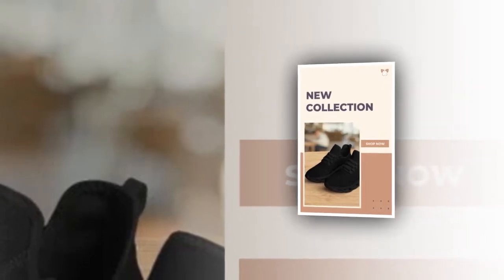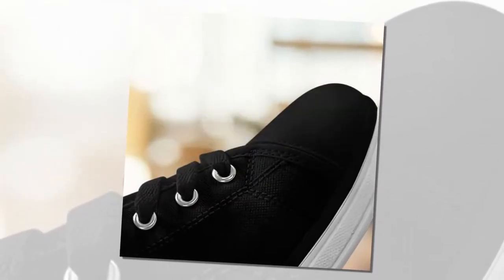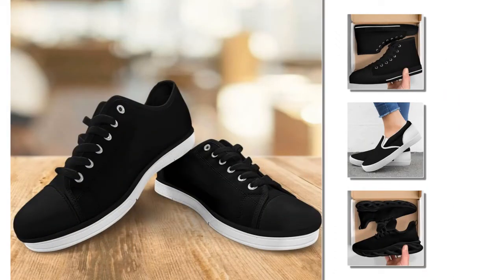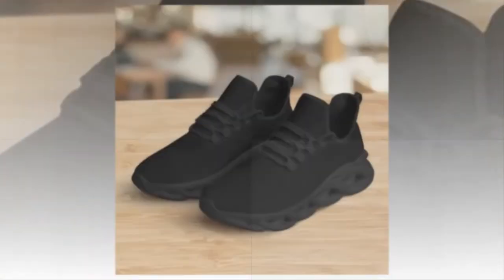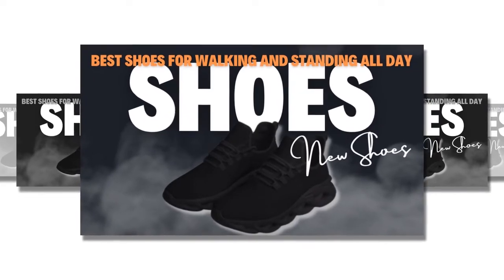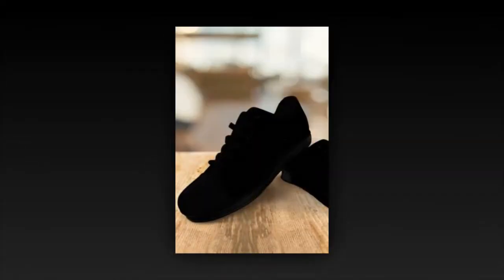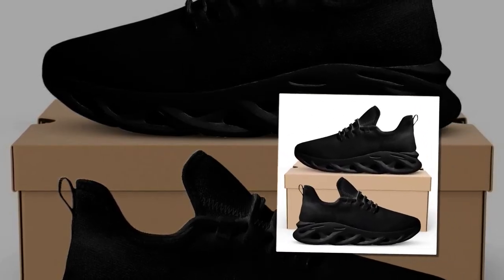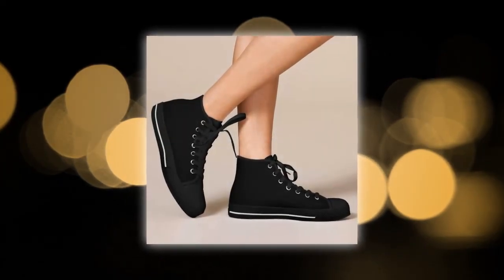High Top Shoes Black: Stylish and Comfortable | shoes for walking and standing all day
⭐ = High-top shoes in Black offer the perfect combination of style and comfort. The high-top design provides excellent ankle support, making them ideal for long days on your feet. These shoes are versatile and can be paired with various outfits, from jeans to chinos to shorts. With a durable construction, High-Top Shoes in Black ensure lasting comfort and elevate your everyday style.

𝑽𝒊𝒅𝒆 𝑬𝒅𝒊𝒕𝒐𝒓: Abdullah As Sayem.
𝑽𝒐𝒊𝒄𝒆: Yubair Hossain.
𝑺𝒄𝒓𝒊𝒑𝒕: Atiqur Rahman.